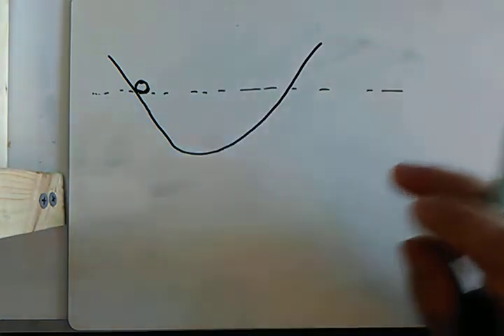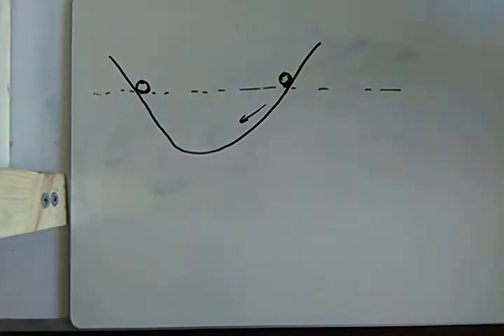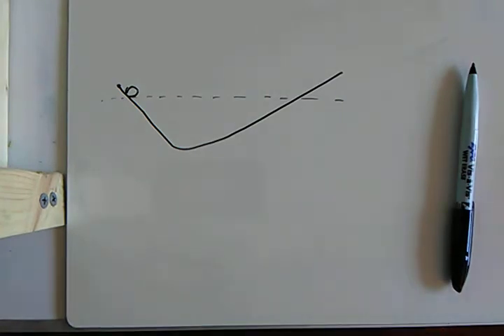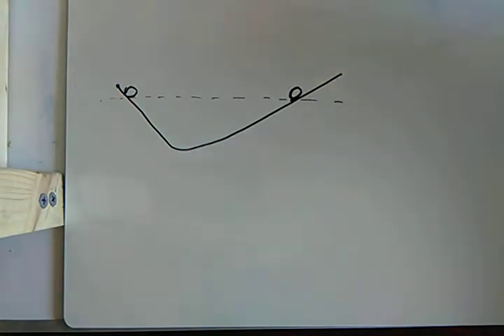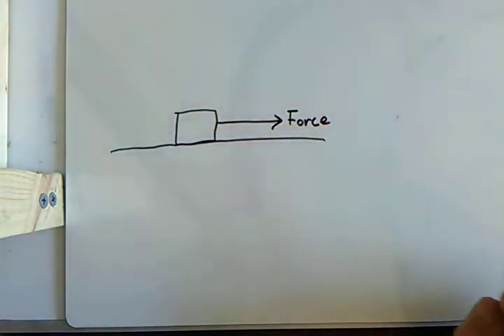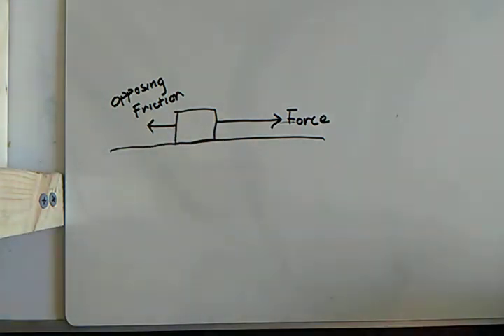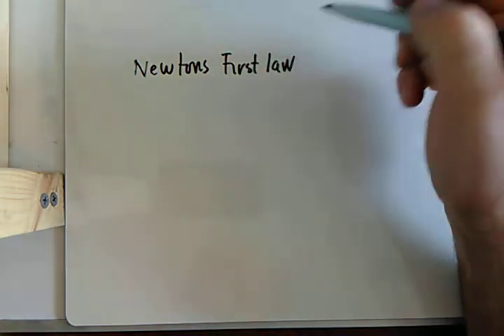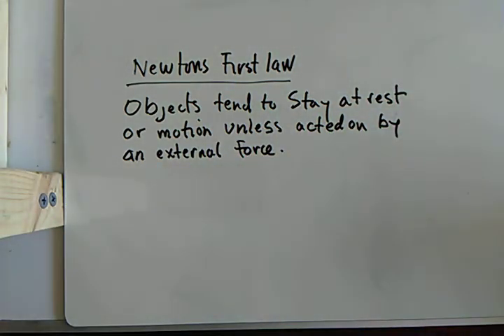IEPs intro to dynamics